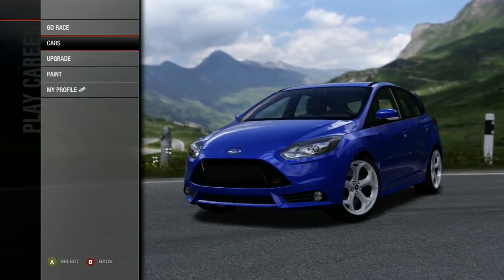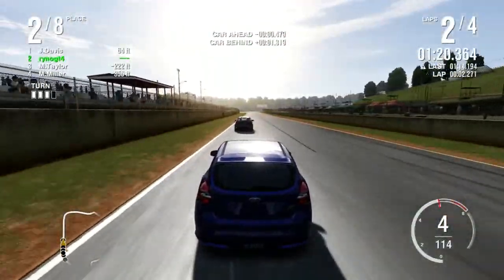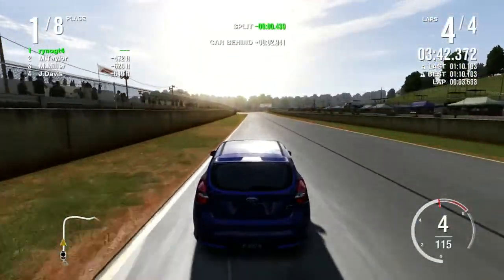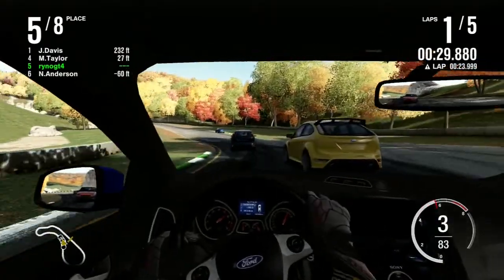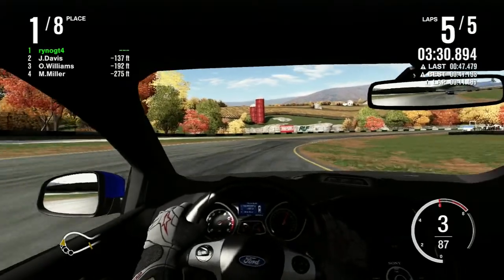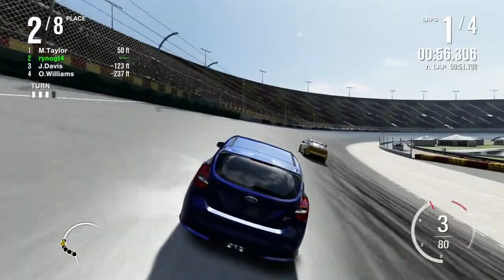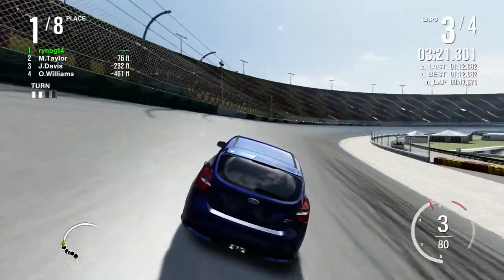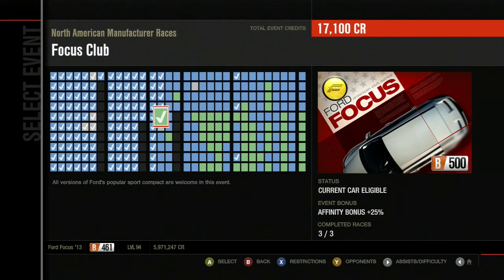Let's Play Forza Motorsport 4 - Part 170 - Focus Club